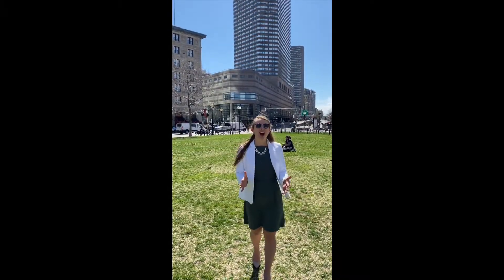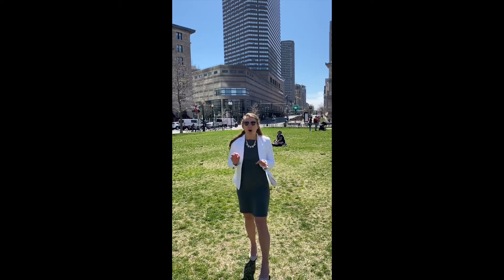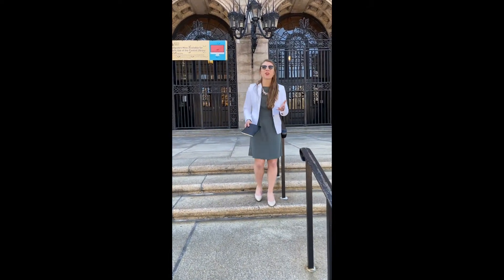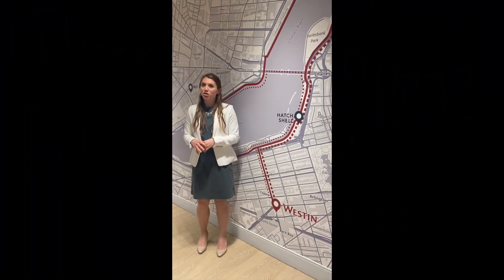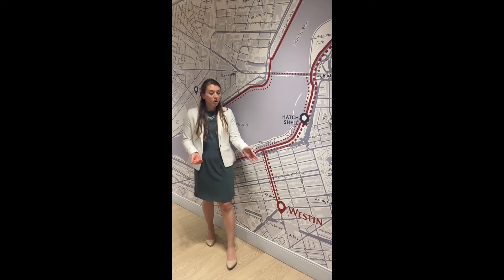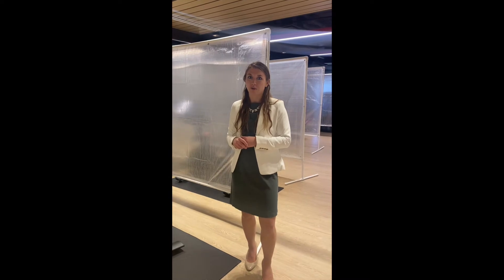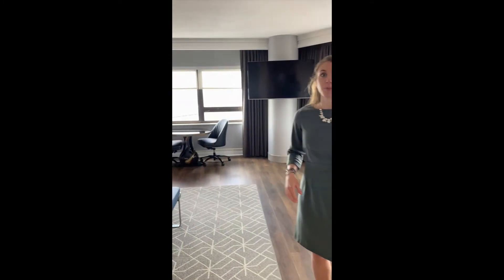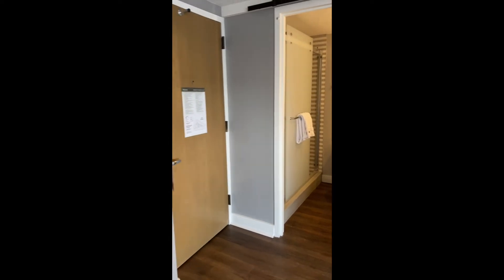Westin Copley Place Hidden Gem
Welcome to Boston! Sales Executive Natalie does not only take you to see the beautiful suite upgrades and exterior facing hidden gem views the Westin Copley has, but takes a moment to show us around all the little items right outside their doors for a real Boston feel!